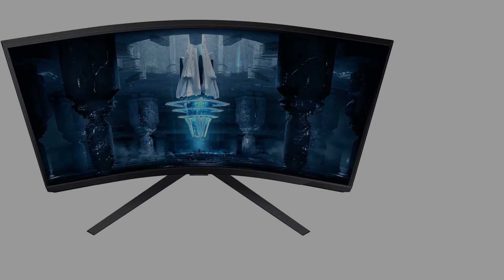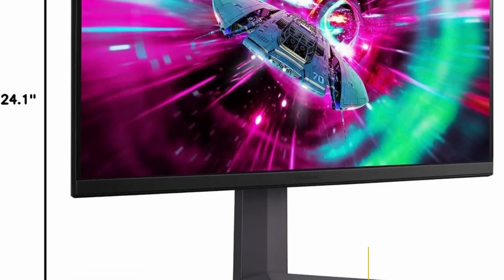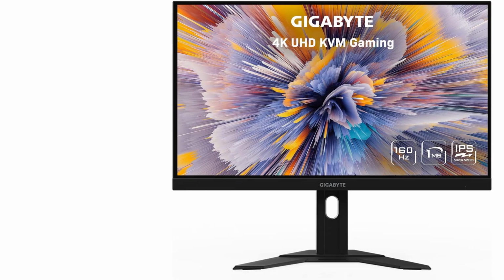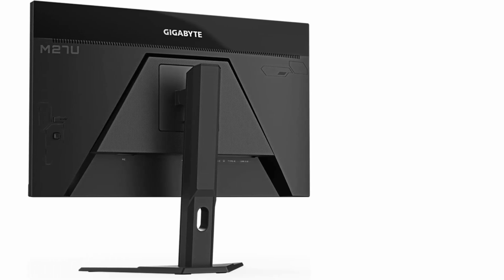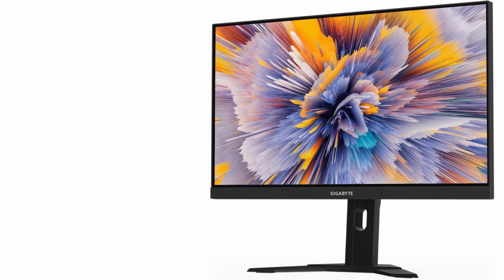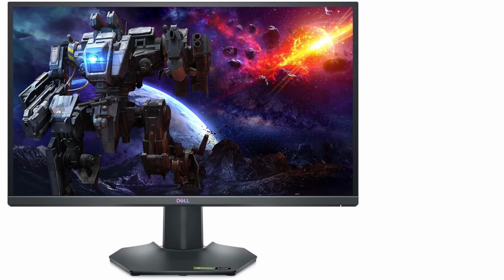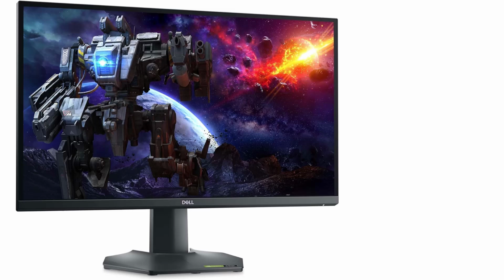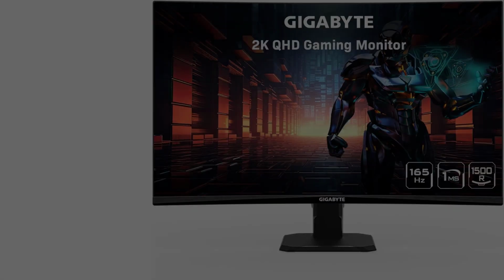✅ Best Monitors For Xbox Series X in 2025 | Top 6 Best Monitors For Xbox Series X in 2025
1. Samsung Odyssey Neo G8 S32BG85.

2. LG 32GR93U-B

3. Gigabyte M27U.

4. LG 27GP850-B/27GP83B-B.

5. Dell G2724D.

6. Gigabyte GS27QC.

⚪ Black friday up to 45%off
⚪ The Holiday Shop
⚪ Same-Day Delivery
⚪ Today's Deals
⚪ Best Sellers
⚪ Amazon Home
⚪ Video Games
⚪ Pet Supplies

Hey guys in this video we are going to be checking out the Best Monitors For Xbox Series X in 2025. You Can Buy Right Now. We made This List Based On Our Personal Opinion and hours of research & we have listed them based on the type of features and Price. We have Included options for every type of user so whether you are looking for the best budget.

Music